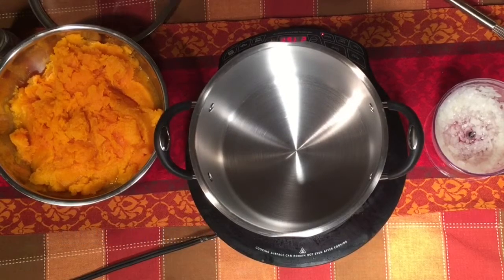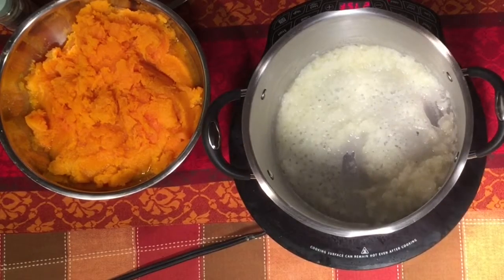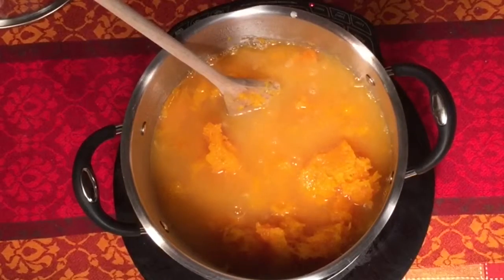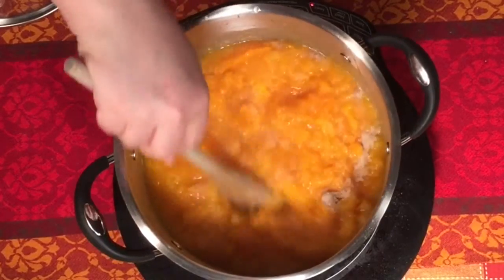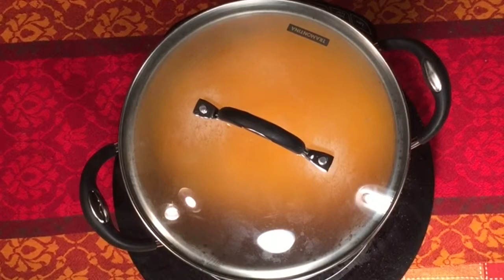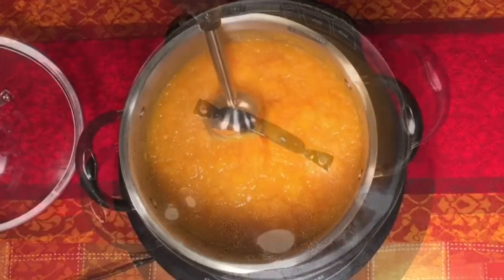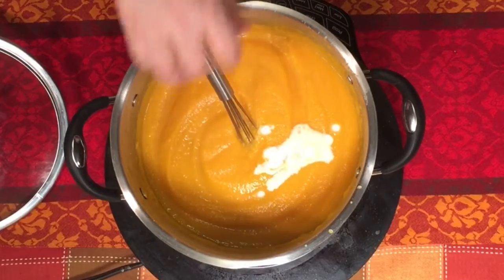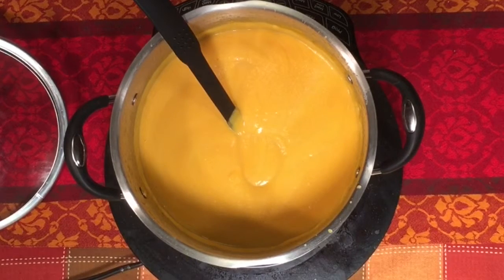Butternut Squash Soup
2 Tablespoons butter
1/2 cup onion (I used sweet onion)
2 butternut squash (see previous video as to how I cooked mine)
3 cups chicken broth (you may add more to reach your desired consistency, as this is a thick soup)
1 teaspoon pepper (I used white, black is fine if that is what you have)
1 teaspoon salt
1 cup heavy cream or half and half

salt and pepper to your taste before serving

Prepare as shown in video.
Note* if using a stick blender to puree the soup, let the soup stand about 15 mins with heat turned off BEFORE blending.